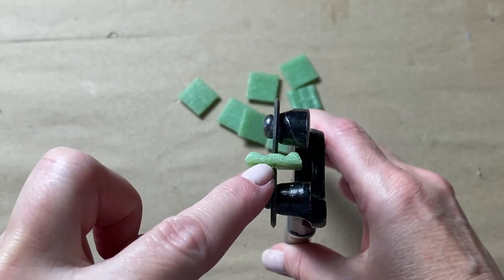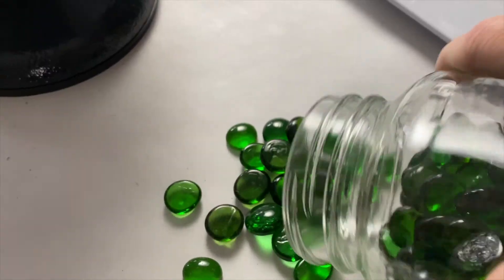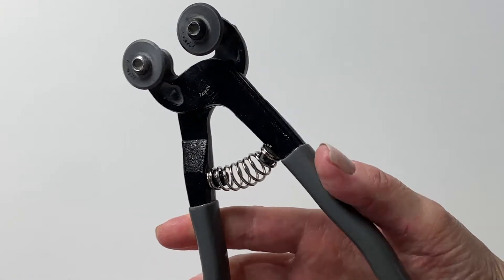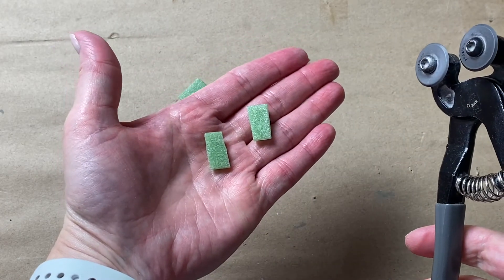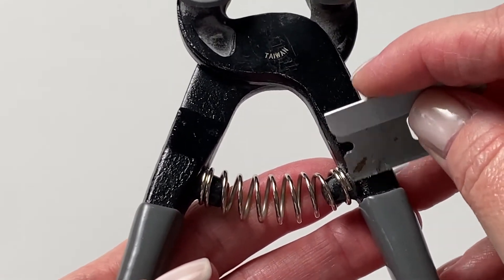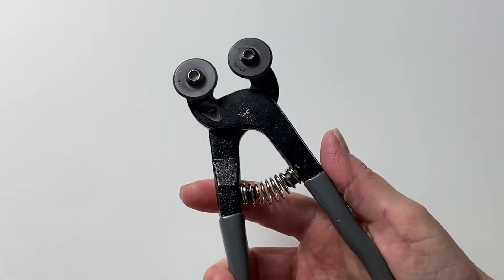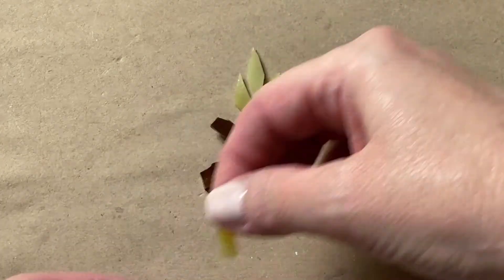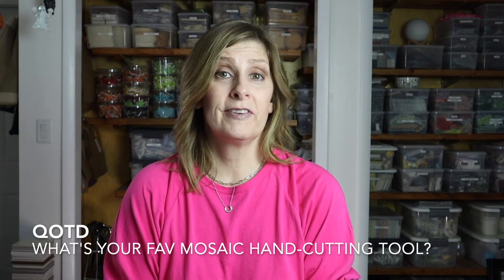WHEELED GLASS NIPPERS | How to Use, Maintenance, + Specialty Cuts to Transform Your Mosaic Art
Wheeled glass nippers are an invaluable tool for mosaic making. They also cut more than glass! In this video Julie Weilbacher discusses the features of the wheeled glass nippers, how to use nippers, materials they can cut, maintenance of nippers, and some basic and specialty cuts. She also shares her favorite brand of nippers. This tool will enhance your mosaic making and allow you to do so many new things with mosaic materials. As always, LOTS of tips and tricks throughout.

SKIM THE VIDEO:
00:00​ - INTRO
00:53 - CALLING ALL MOSAIC GLASS LOVERS
02:14 - WHAT ARE WHEELED GLASS NIPPERS + HOW DO THEY WORK?
04:33 - LET’S CUT SOME TESSERA
07:29 - MAINTENANCE OF WHEELED GLASS NIPPERS
09:27 - BASIC + SPECIALTY CUTS
13:00 - QOTD
13:25 - BLOOPERS

ITEMS USED IN THIS VIDEO:
→ WHEELED GLASS NIPPERS
→ PROTECTIVE EYEWEAR
→ VITREOUS GLASS TILE
→ VITREOUS GLASS TILE
→ VITREOUS GLASS TILE